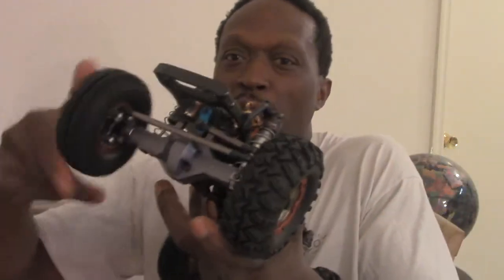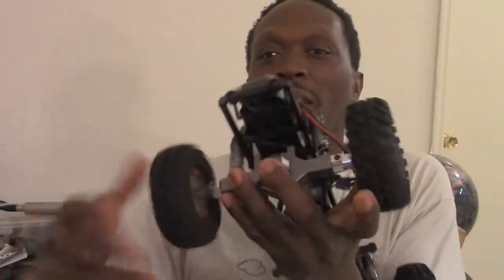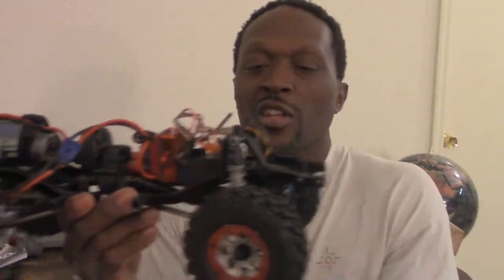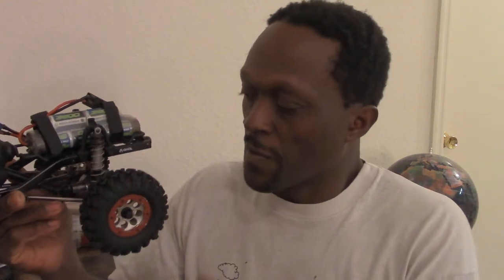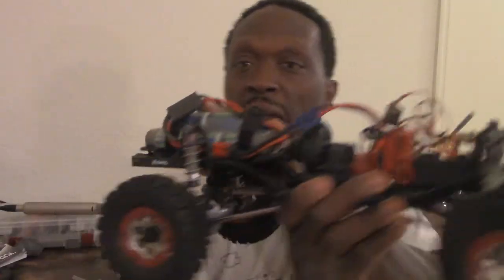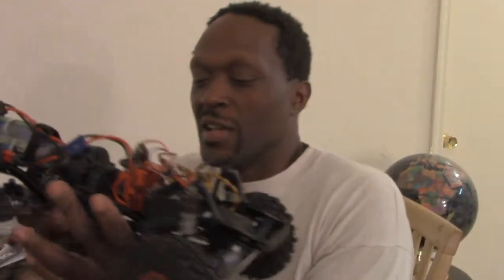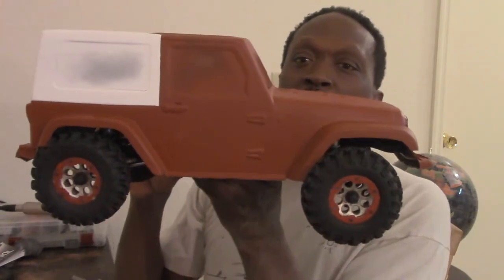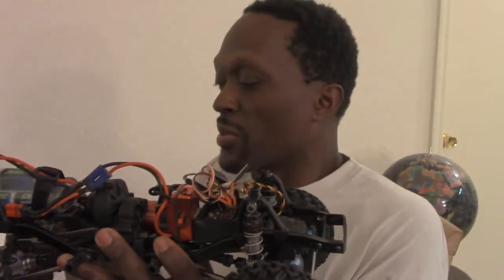Axial Scx10 Baja Edition UNLEASHED PT 2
Running my scx10 chassie with an open diff,  HPI Blitz racing shocks,Dynamite 4 pole motor,Proline 2009 Jeep bodyect ect...lol